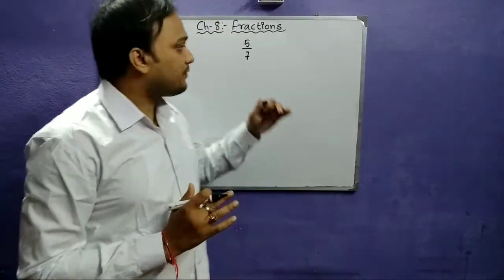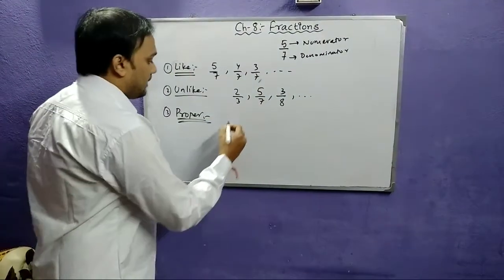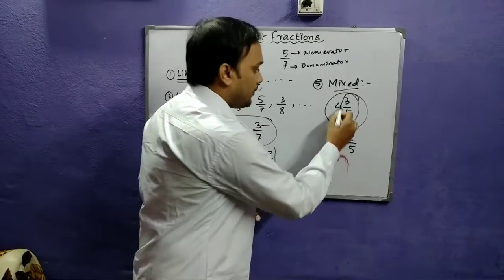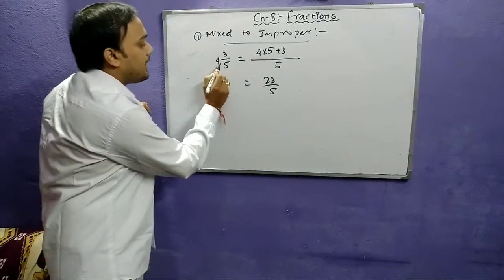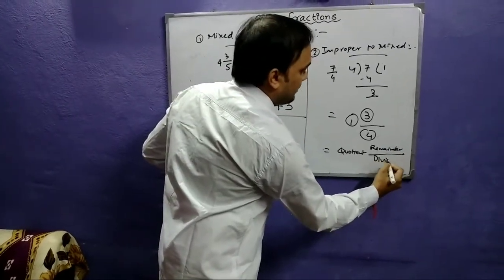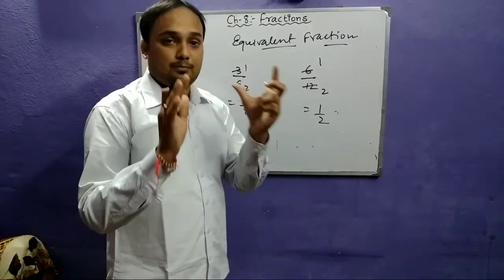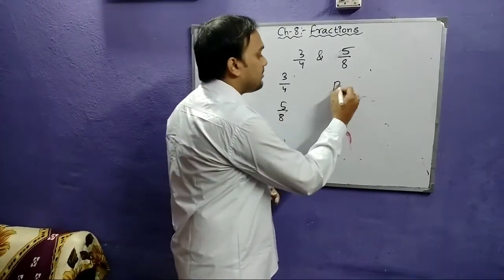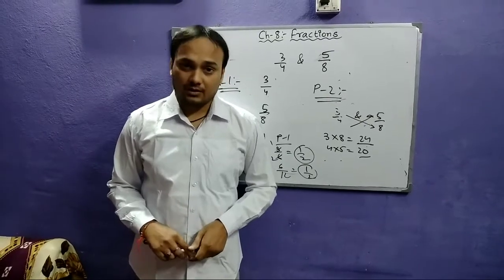||Fractions|| ||Part : 1|| ||Class : IV|| ||SVM||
*Topics Discussed* : Definition of fraction, Types of fractions, Conversion of improper Fraction to mixed Fraction and vice versa, equivalent fractions.